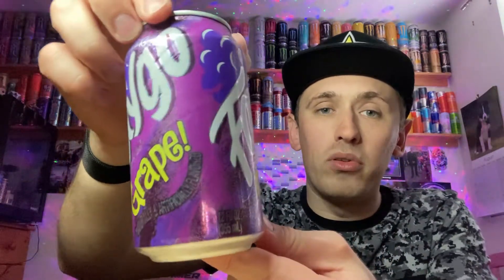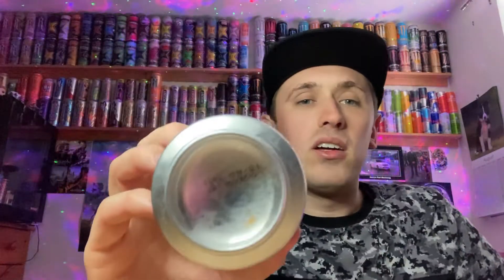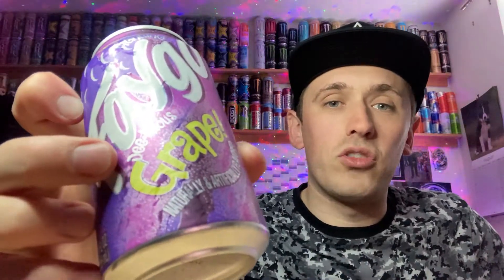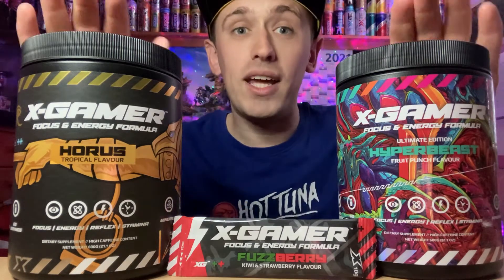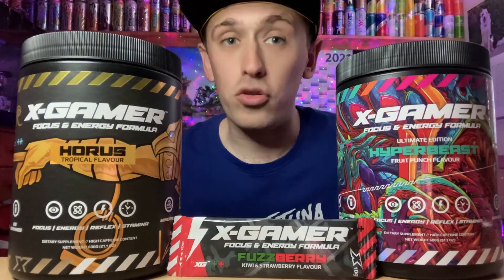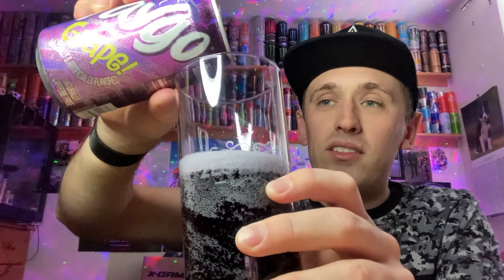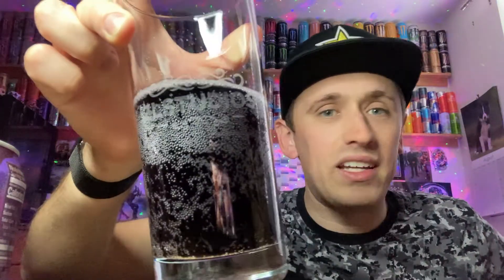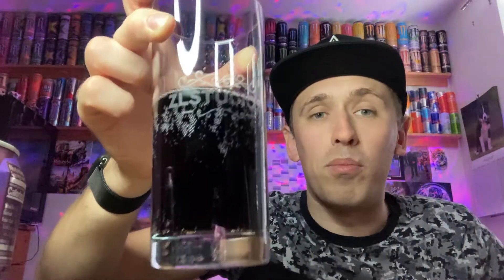Drink Review - Faygo: Grape